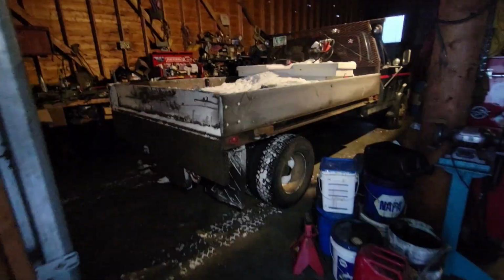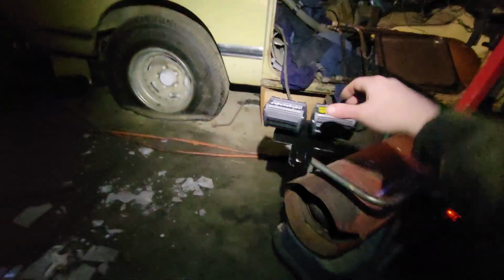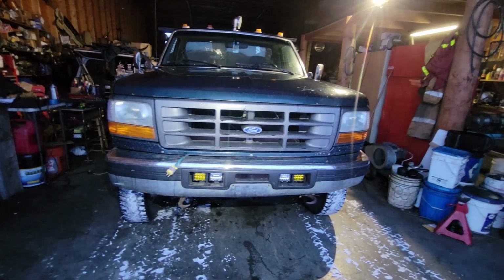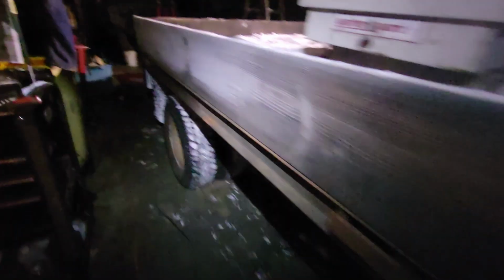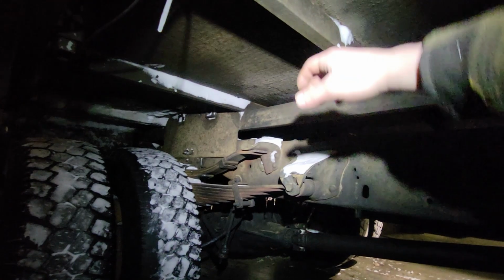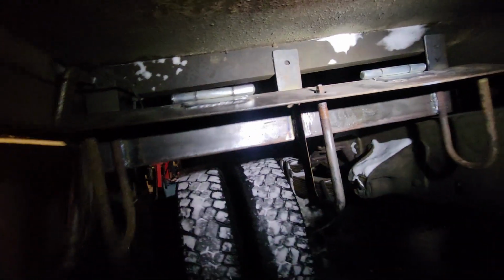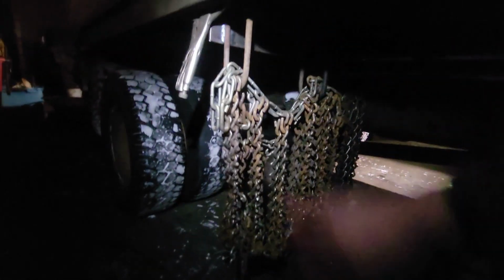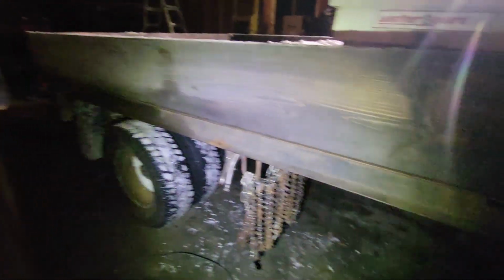Light Brackets and a Tire Chain Hanger for the '94 F-350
This week I was working on a couple fabrication projects.